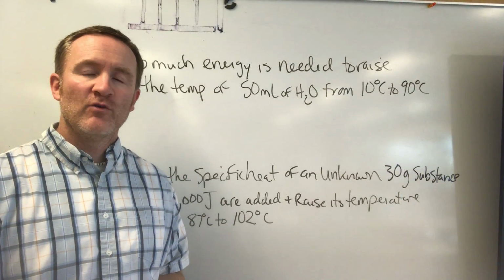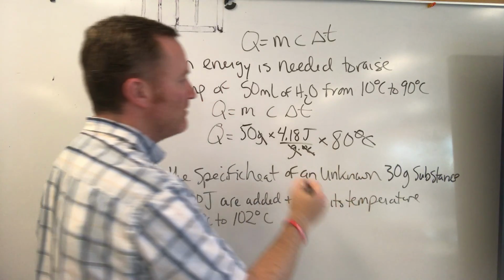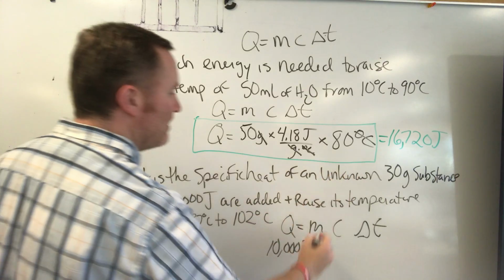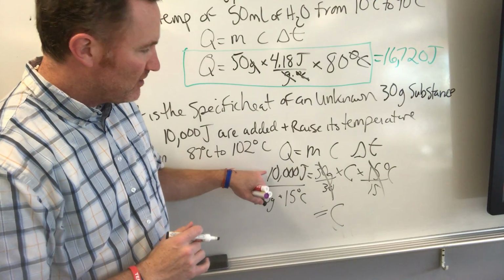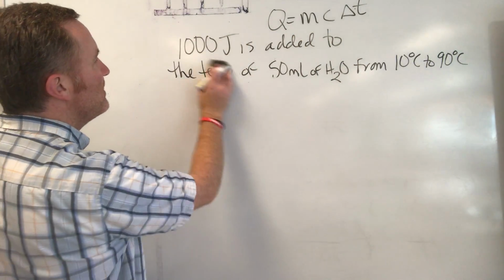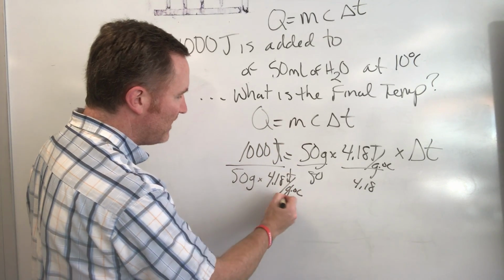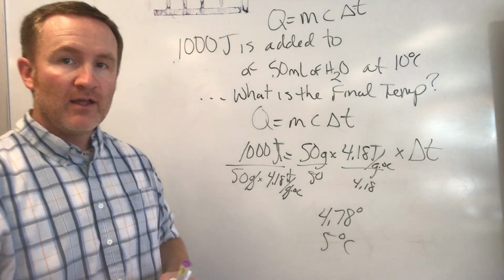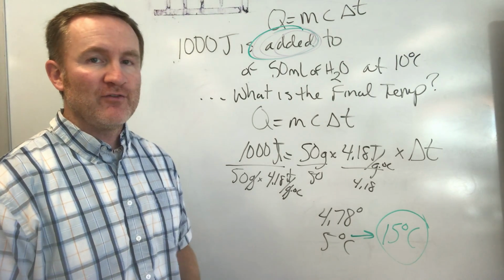Heat Energy Specific Heat Calculation Equations HS Chemistry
In this video I solve a few problems using the Heat equation as provided in the NYS regents Chemistry Reference tables and Table T.

Q=M*C*T (delta T for Change in temperature)

This formula can be used to solve for:
Q: Energy
M: Mass
C: Specific Heat
T: The Change in Temperature

DaveGardnerMarketingGod